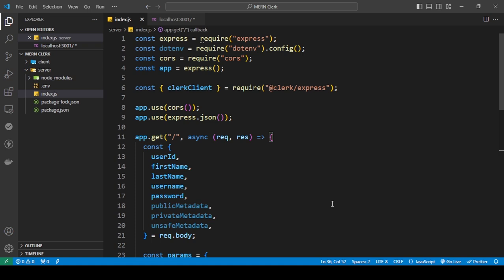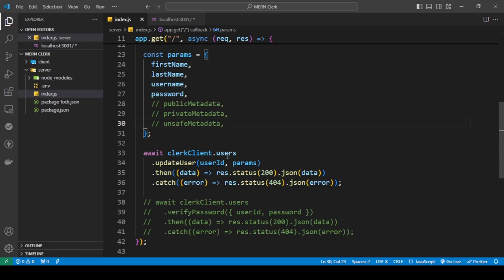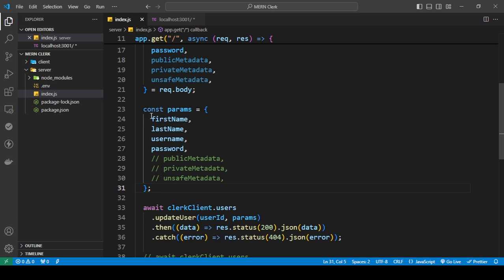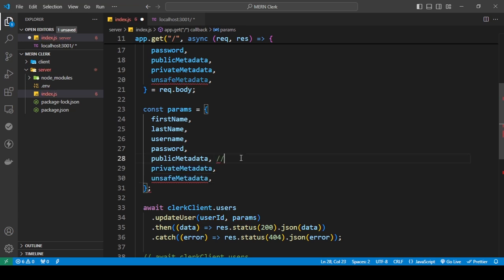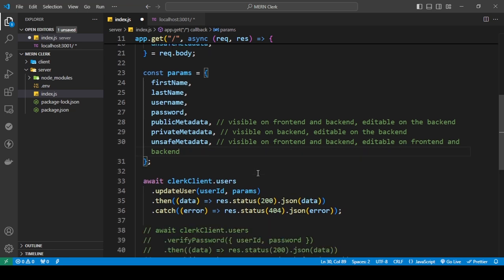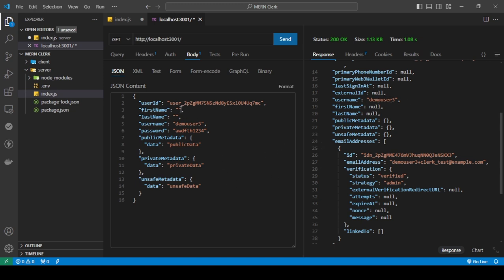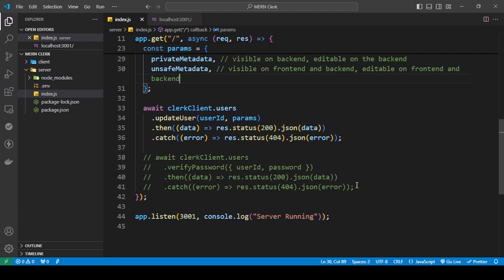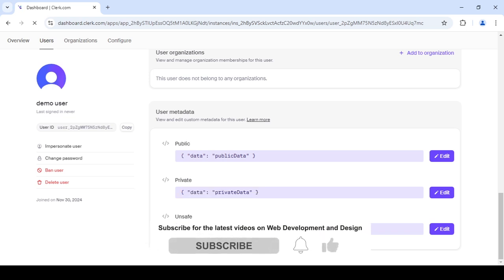How To Update Our Users Data In Clerk Using NodeJS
Want to update user data in Clerk using Node.js? 🚀 This video walks you through the exact steps to manage and update your users' information in Clerk with ease! Whether you’re building a web app or optimizing your authentication system, this guide has got you covered.

👨‍💻 In this video, you’ll learn:

How to set up Clerk in your Node.js project.
The exact API calls to update user information.
Perfect for developers looking to enhance their user management system!

Got questions or suggestions? Drop them in the comments below—I'll reply as soon as I can! 👍

0:00 Intro
0:14 How to update our users email, username, password and much more using Clerk and NodeJS
2:15 Explaining how the public, private and unsafe metadata works
4:02 Showing you how everything updates after submitting the request
6:26 Like and Subscribe